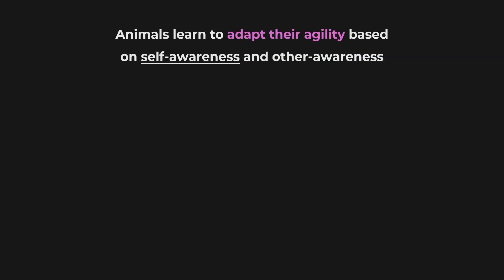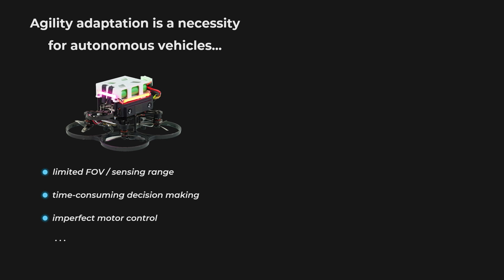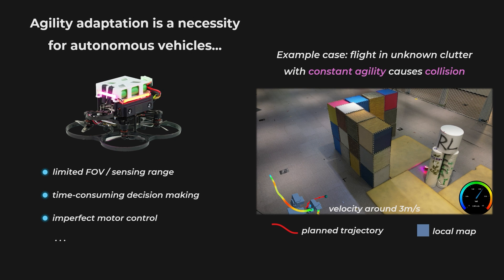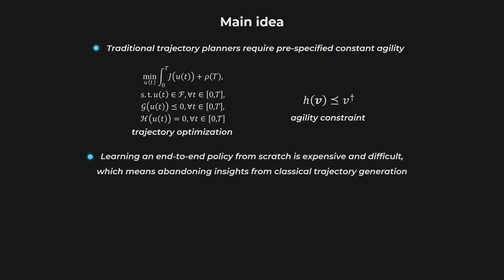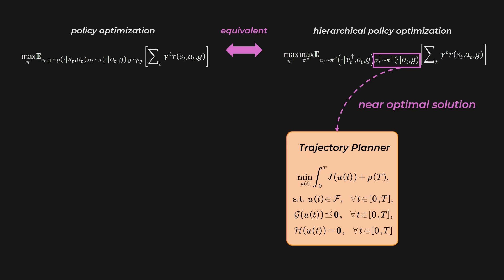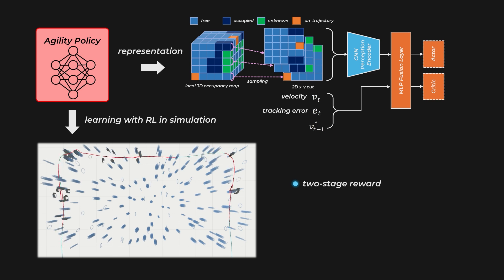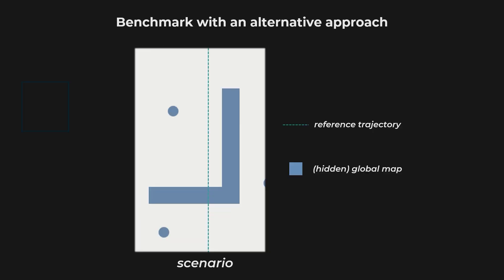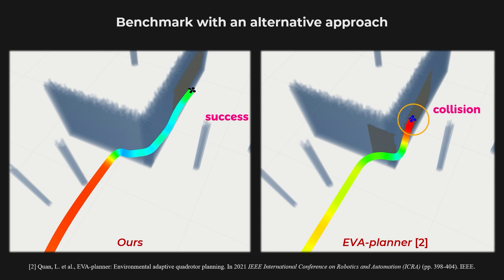Learning Agility Adaptation for Flight in Clutter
The video summarizes results of the paper "Learning Agility Adaptation for Flight in Clutter".

Hierarchical RL and model-based planning for flight in uneven clutter

Animals learn to adapt agility of their movements to their capabilities and the environment they operate in. Mobile robots should also demonstrate this ability to combine agility and safety. The aim of this work is to endow flight vehicles with the ability of agility adaptation in prior unknown and partially observable cluttered environments. We propose a hierarchical learning and planning framework where we utilize both trial and error to comprehensively learn an agility policy with the vehicle's observation as the input, and well-established methods of model-based trajectory generation. Technically, we use online model-free reinforcement learning and a pre-training-fine-tuning reward scheme to obtain the deployable policy. The statistical results in simulation demonstrate the advantages of our method over the constant agility baselines and an alternative method in terms of flight efficiency and safety. In particular, the policy leads to intelligent behaviors, such as perception awareness, which distinguish it from other approaches. By deploying the policy to hardware, we verify that these advantages can be brought to the real world.